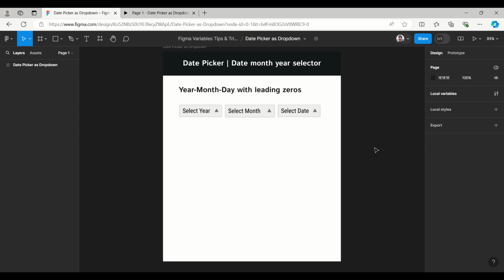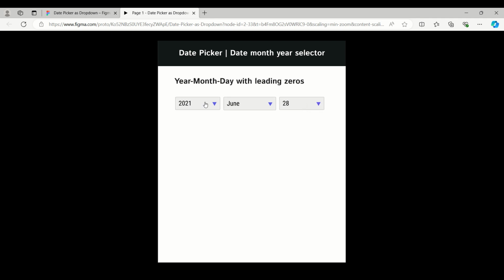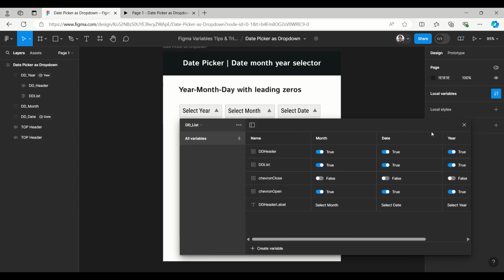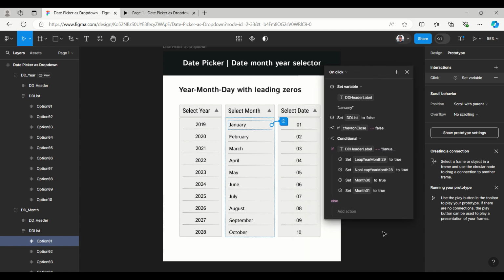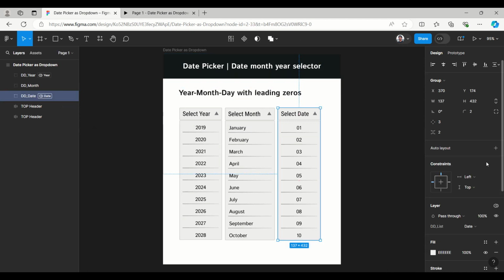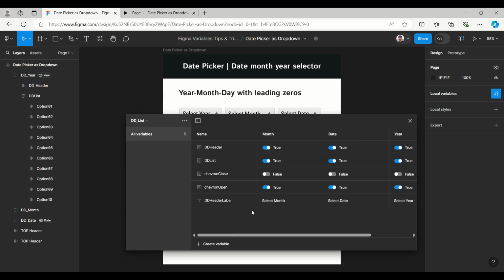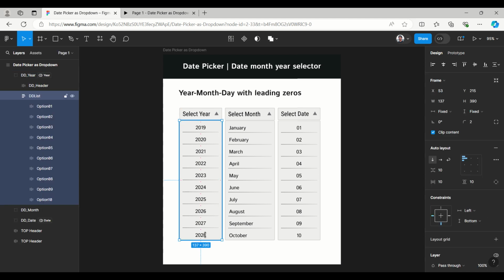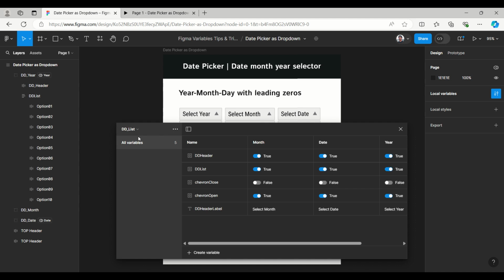Figma interactive Date Picker Component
Date month year selector
Interactive Date Picker as Dropdown
Conditional dropdown with example of date picker

Created with local variables
interactions has given in all date, day, month
using the format of Year, month and date
dropdown interactions
created with considerations of leap / non leap year as well as month having 30, 31, 28, 29 dates respectively
All cases are working fine
ready to use
easy to convert as component
Note:-

Select first "year"
second "month" and then last
select date
it will work properly. in scenario of leap year and months like January having 31st dates, Feb is having 28 dates /(non leap year)

April is having 30th dates and so on.